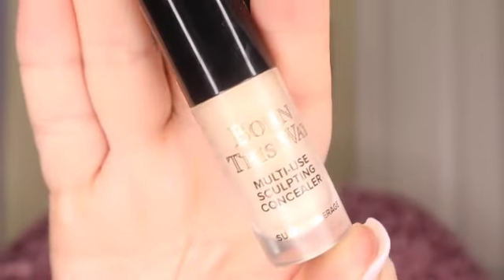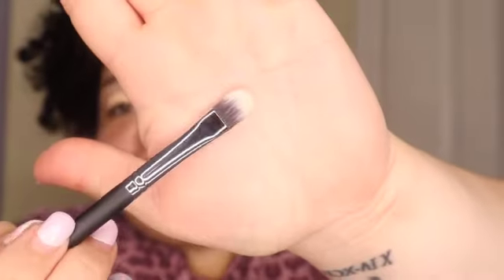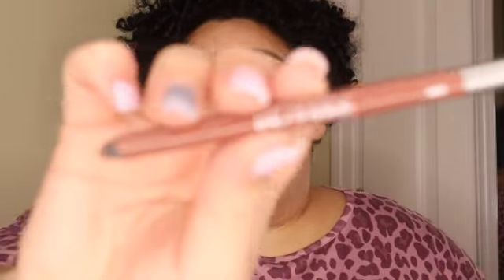Start to Finish Make up Tutorial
Make up tutorial from start to finish with a pop of color.